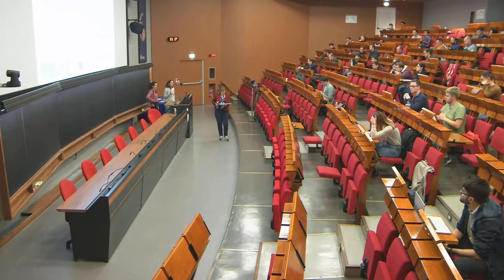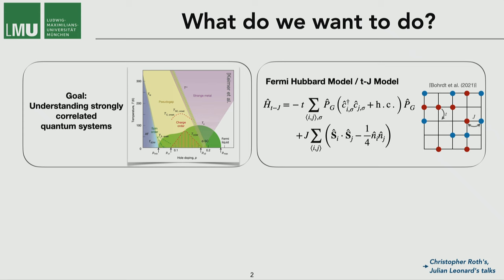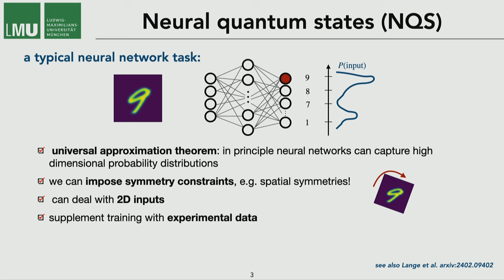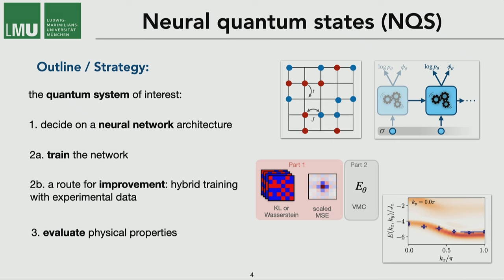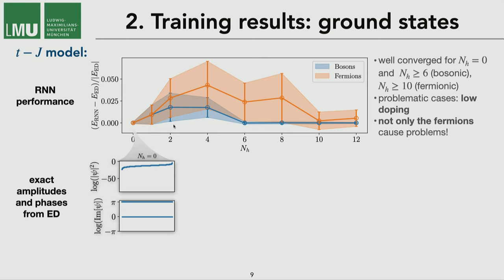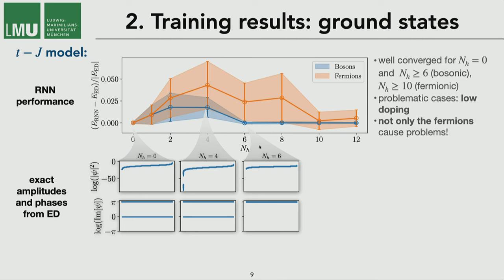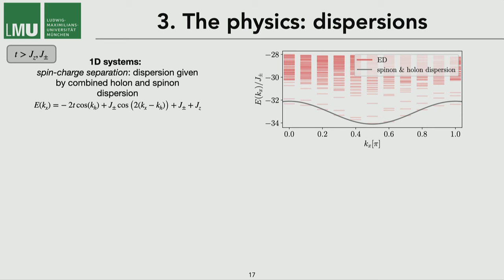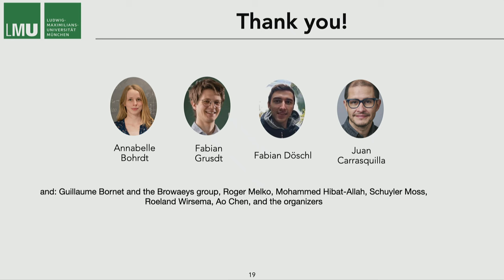Neural network approach to quasiparticle dispersions in doped antiferromagnets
Speaker: Hannah LANGE (Ludwig Maximilian University Munich, Germany)